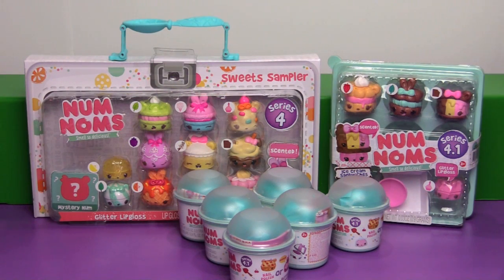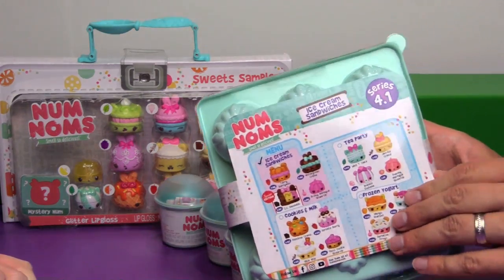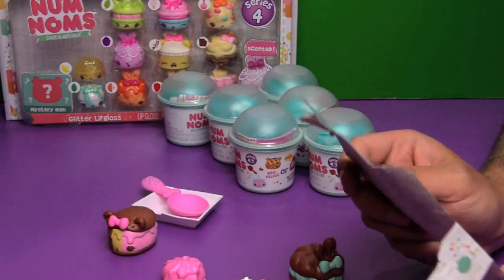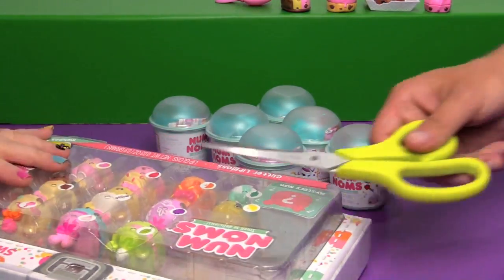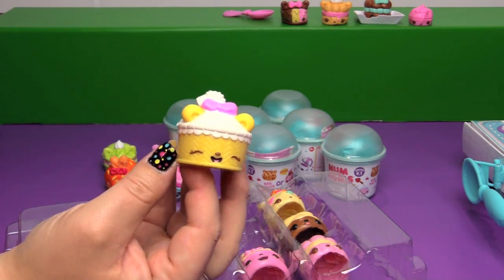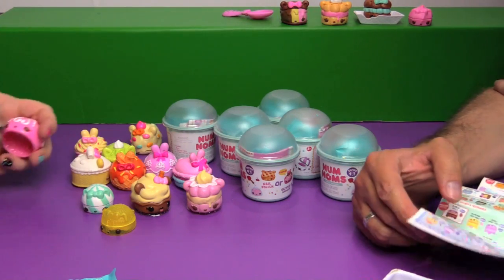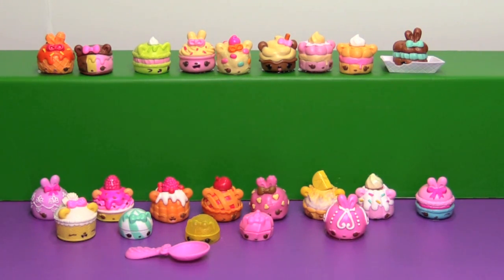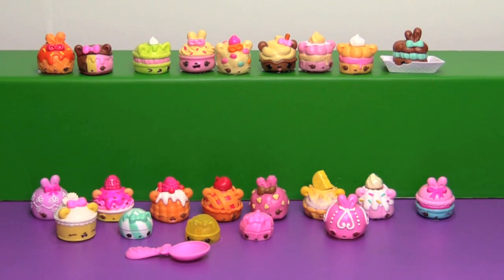NUM NOMS SERIES 4 OPENING! Scented Surprises Lip Gloss & Nail Polish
Items provided for review by MGA Entertainment.  We open up some of the brand-new Series 4 Num Noms including blind "fro yo" packs, the Sweets Sampler, and more! Will we find any special editions?